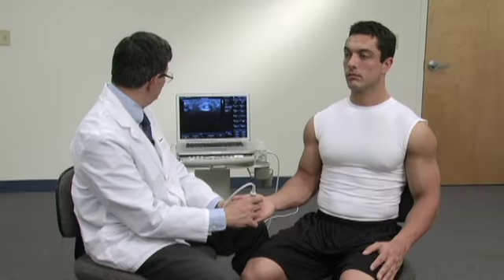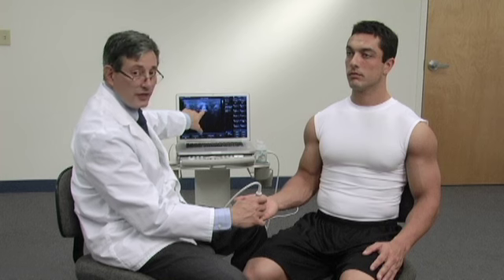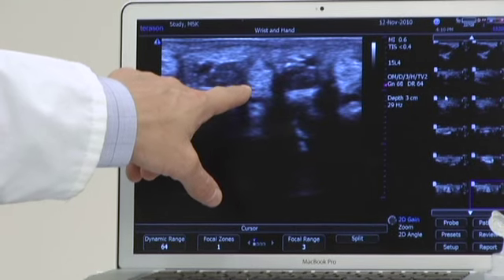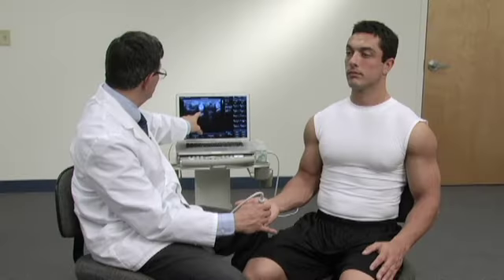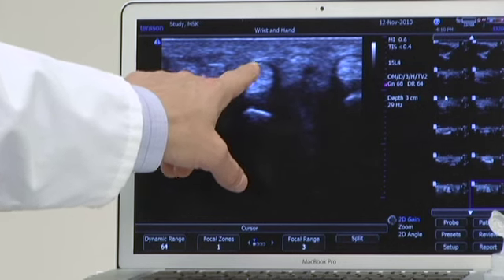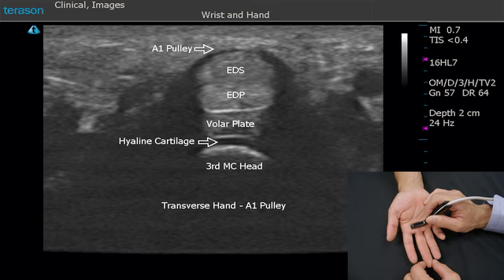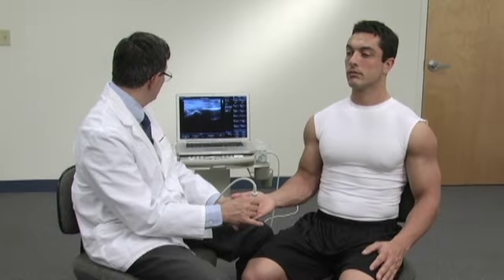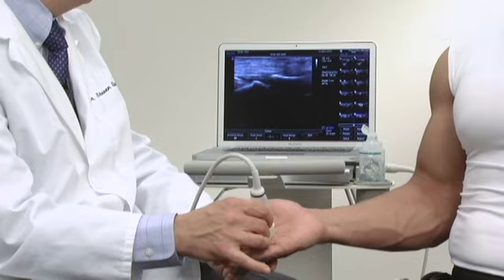Terason's Introduction to MSK Ultrasound with Dr. Skurow: Part 12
In this Terason Ultrasound training video, Dr. Skurow examines the finger joints, including the A1 pulley.